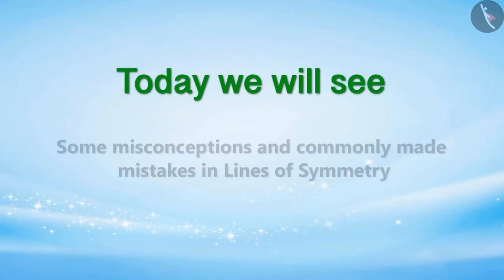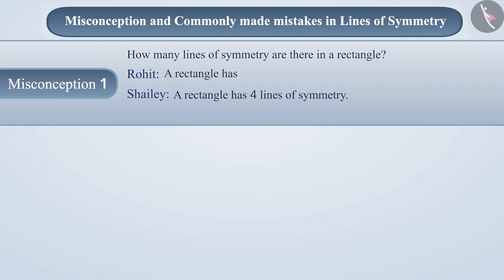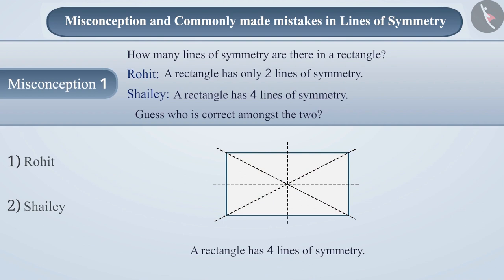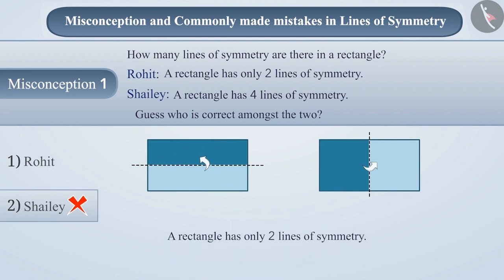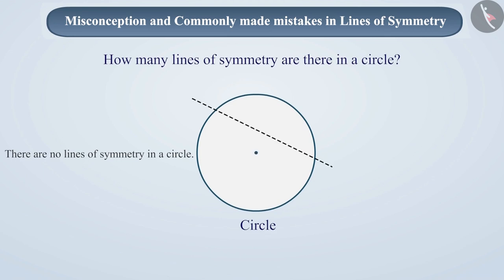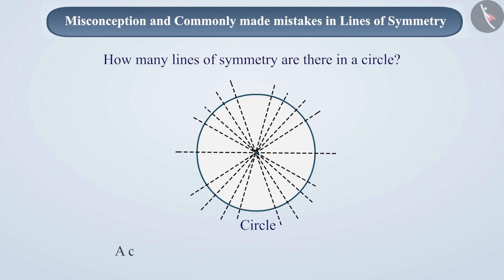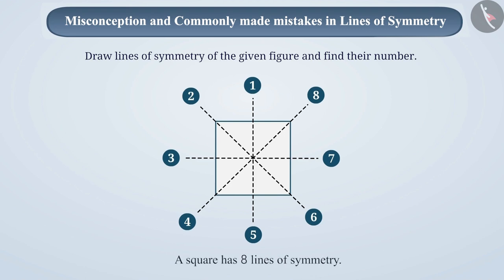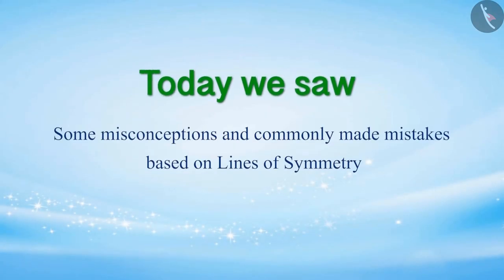Lines of Symmetry | Part 3/3 | English | Class 6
Lines of Symmetry | Part 3/3 | English | Class 6 | NCERT

Line of Symmetry | Symmetry | Grade 6 | NCERT | Symmetry

Welcome to part 3 of Reflection and Symmetry. In this video, we will discuss various misconceptions and/or common errors related to Reflection and Symmetry.